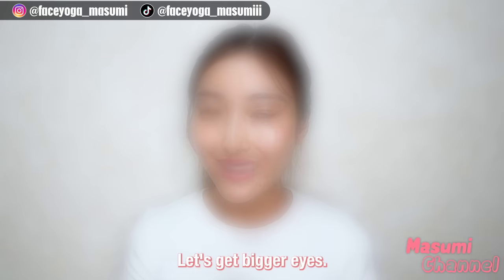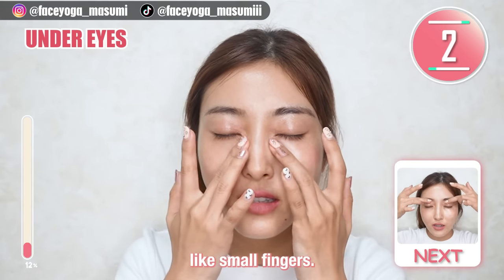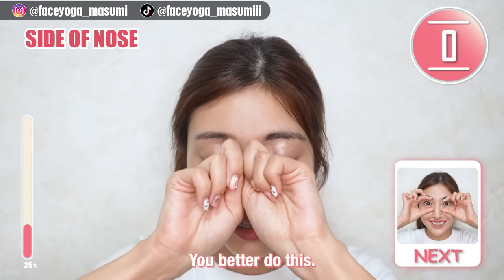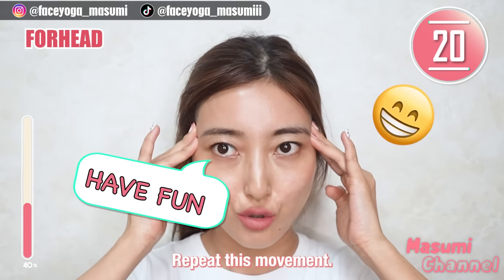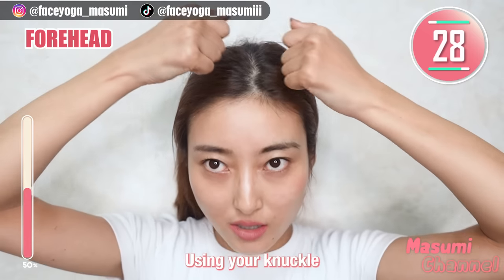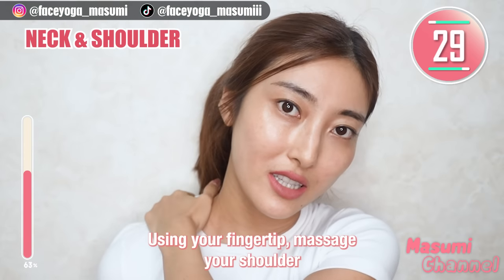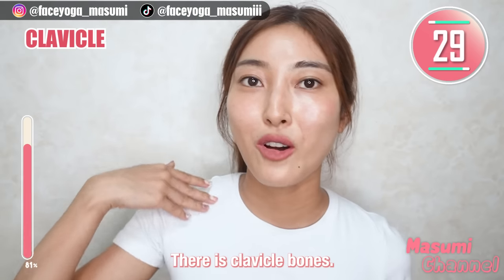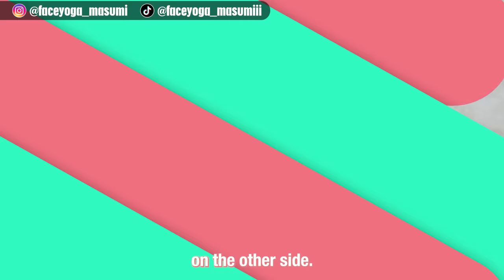9mins Big Eye Massage! (Fast Results) Lift Eye Bags, Droopy Eyelids, Dark Circles Under Eyes